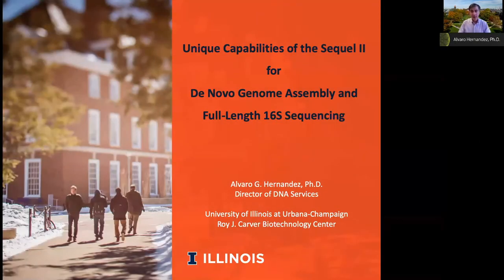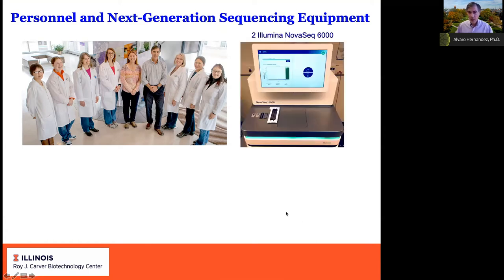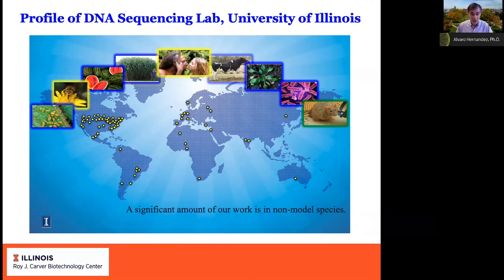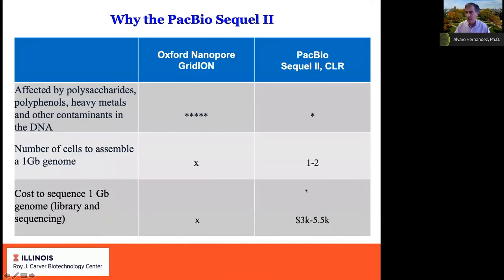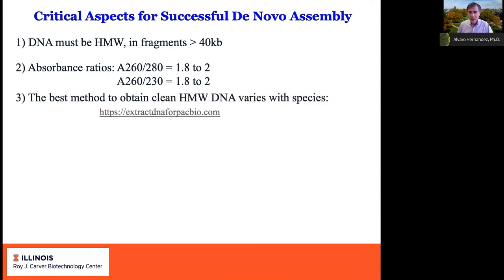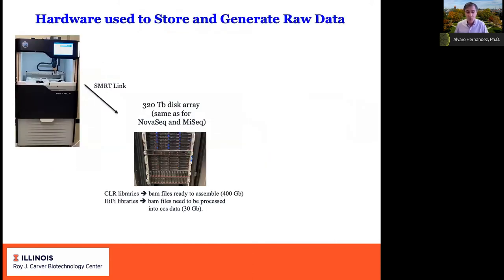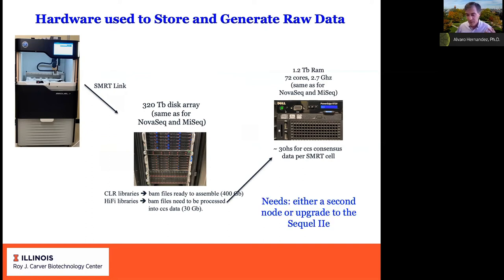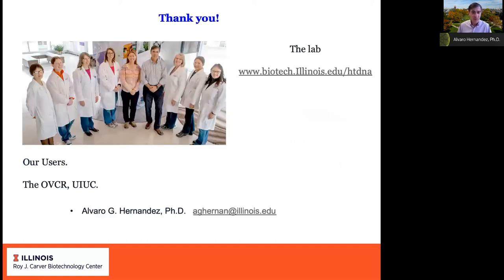Using the capabilities of the Sequel II System for genome assembly and full-length16S sequencing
In this PacBio Virtual Global Summit 2020 presentation, Alvaro Hernandez of University of Illinois at Urbana-Champaign shares his experience introducing the Sequel II System to the DNA Sequencing facility at his institution. Hernandez also goes over recommendations to ensure high-quality de novo genome assemblies and benefits of full-length 16S sequencing, compared to the sequencing of variable regions.